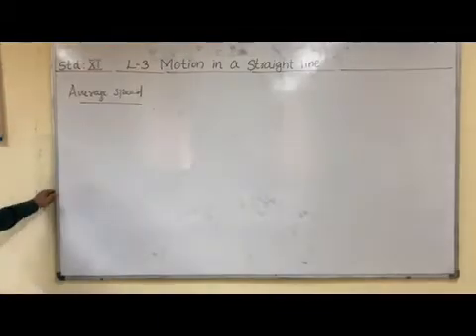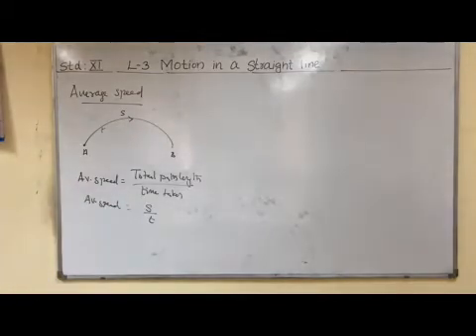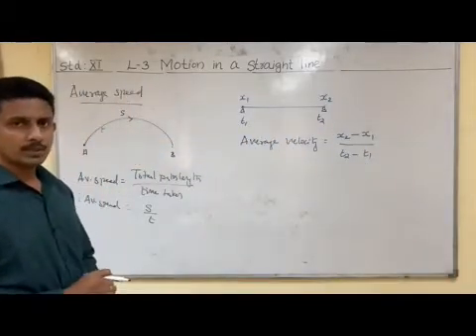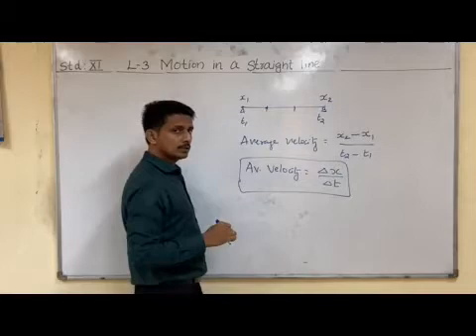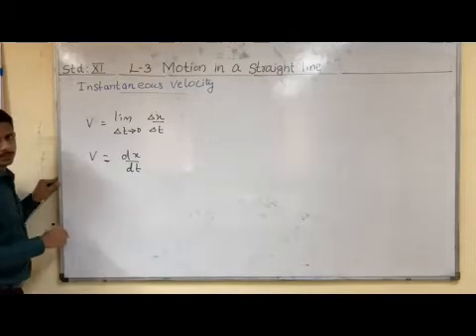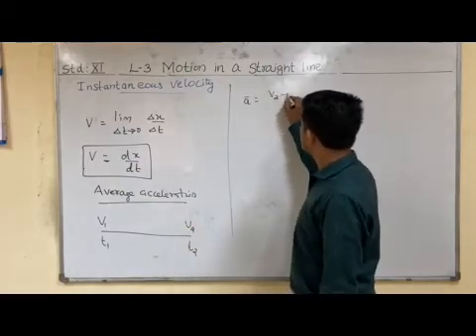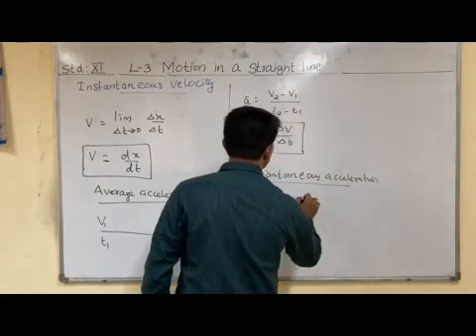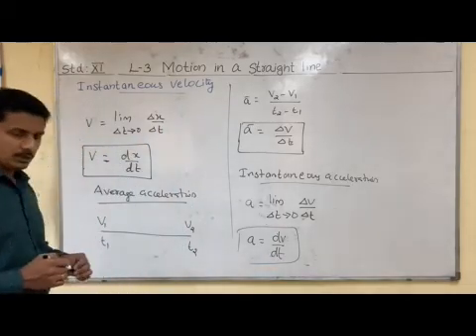XI Physics Chapter 3 Rate of Motion